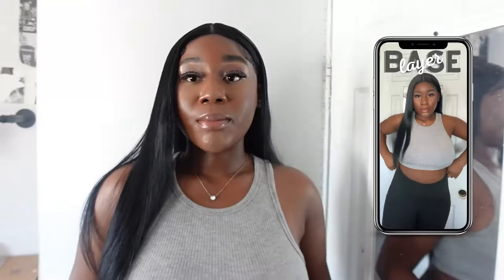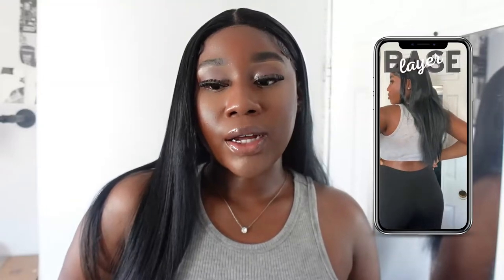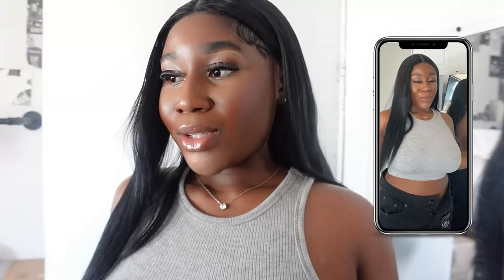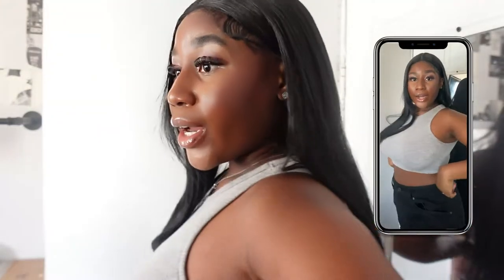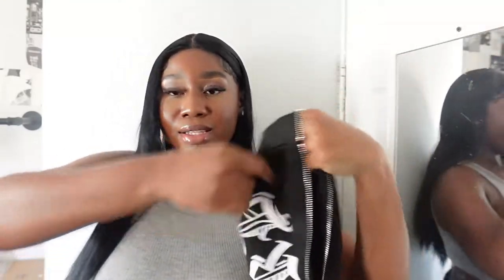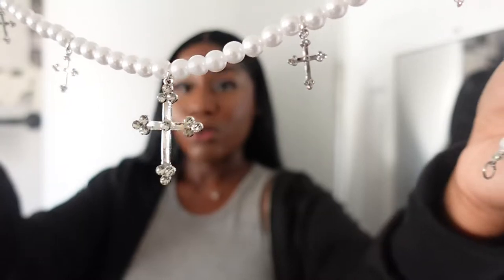STREETWEAR JEANS STYLE WITH ME ft. @boohooMAN stylewithme stylewithme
I’m finally back again with my favorite series of all time! stylewithme These are long overdue and I will def be coming harder as the season progresses!

𝓵𝓲𝓷𝓴𝓼

AMAZON STORE FRONT: @jayenya

INTRO SONG
BABY KEEM- Gorgeous (Instrumental)